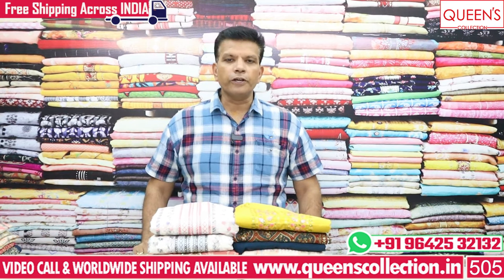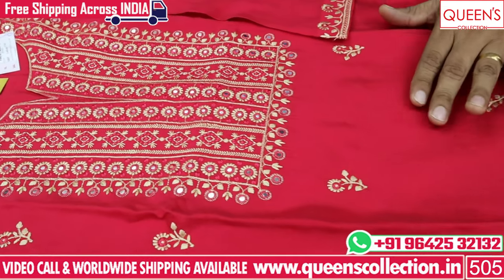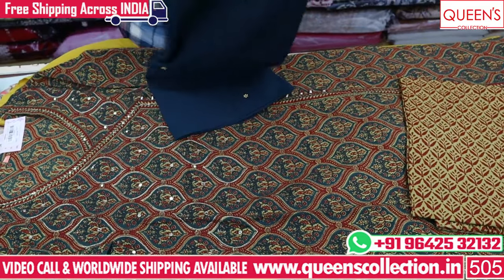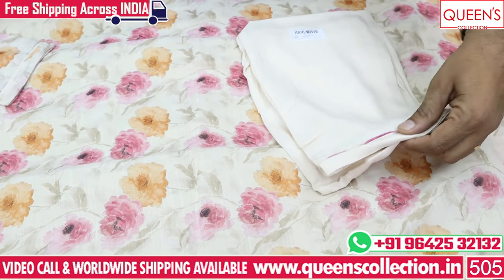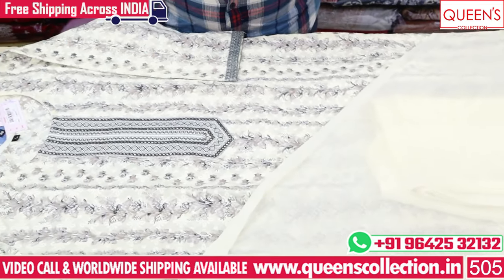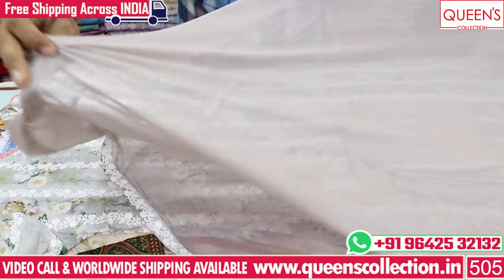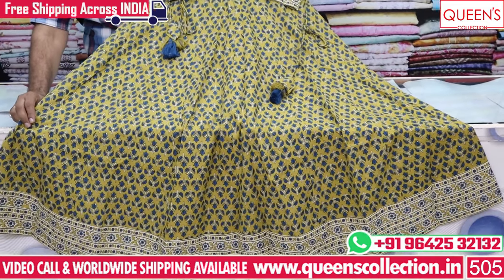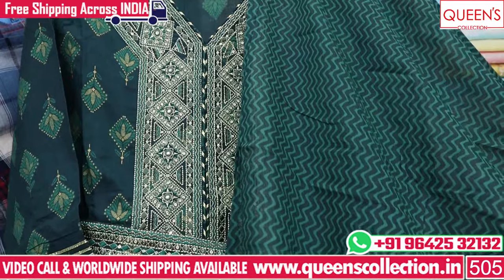Exquisite Embroidery to Dazzling Details Ultimate Fancy Kurtis Collection Unveiled | Buy Online Now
1. Video Calling Support Available.
2. We are available from – 11.30am to 7.30pm only
3. In-house Tailoring Facility
4. Worldwide Shipping Facility Available
5. Payment Can Be Made Through
Net Banking and Google Pay.
6. COD Not Available.
7. Sometimes Price may Change as per the size of Readymade, Kurti’s and Nighties.
8. The Products Shown in the Video
9. The color of the piece may Little vary due to Photography and Mobile Resolution.

Shop address:
QUEEN'S COLLECTION